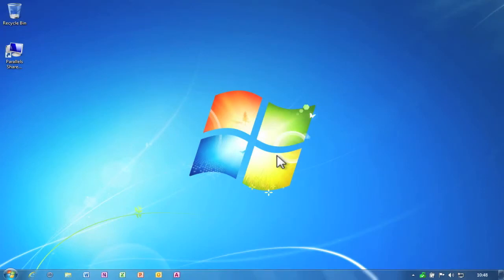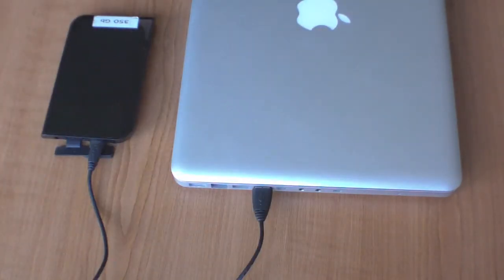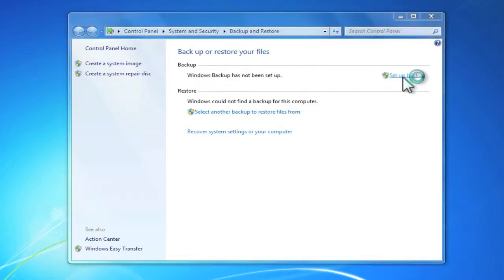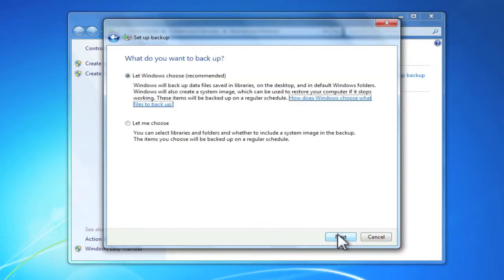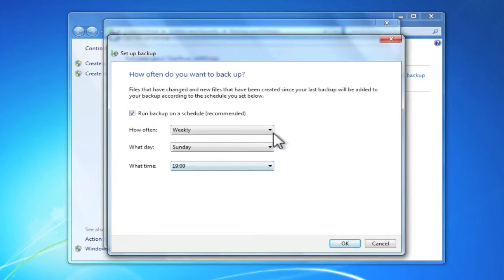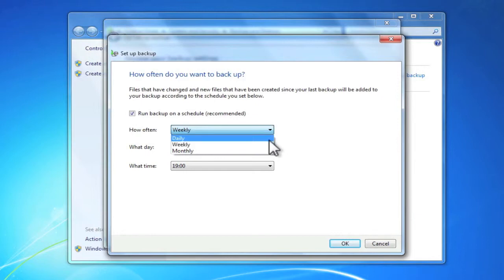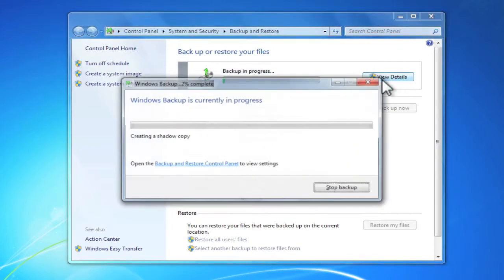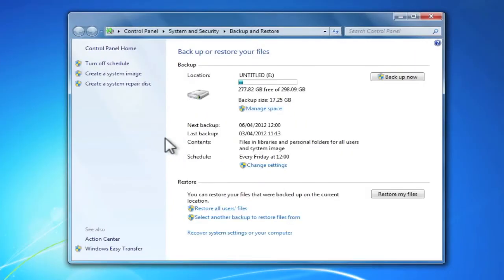4960 Windows 7 tip - How to Backup your PC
In this video we should you how to backup your PC using an external USB hard drive and Windows 7 built in Backup and Restore program.